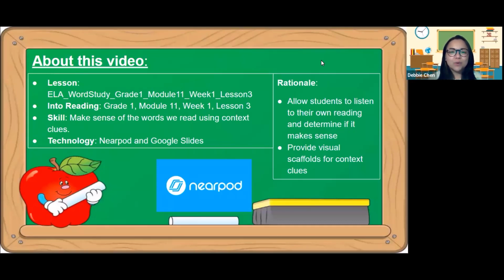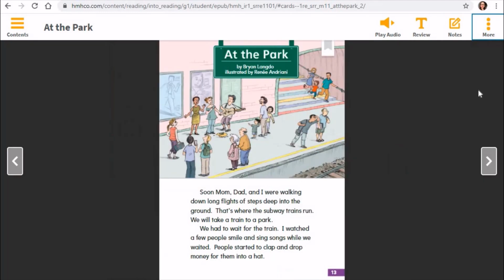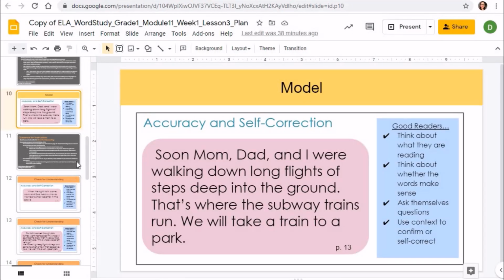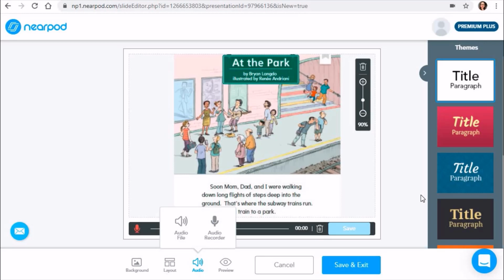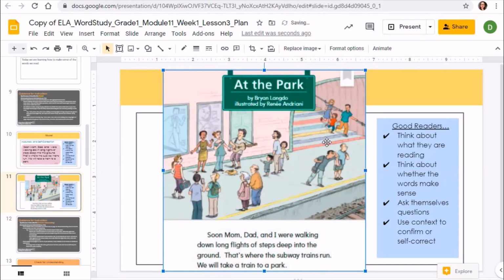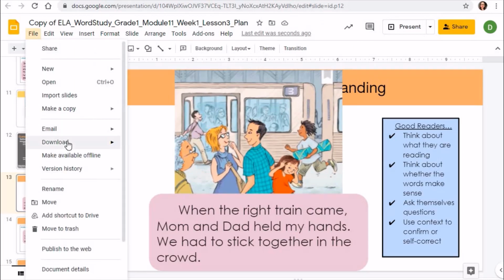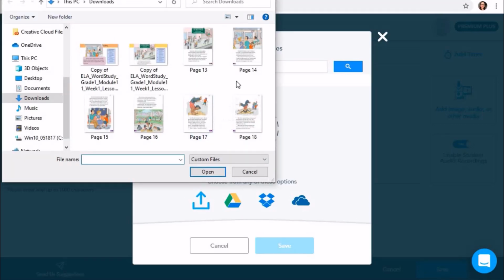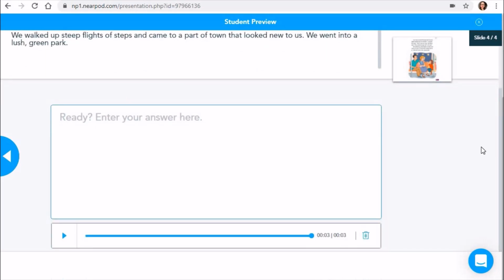ELA_WordStudy_Grade1_Module11_Week1_Lesson3 2 of 2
Use Nearpod to support students in reading accurately by self-correcting using context clues, including the illustrations.